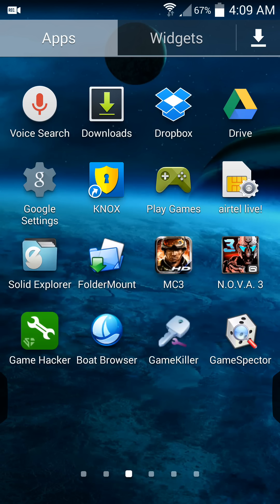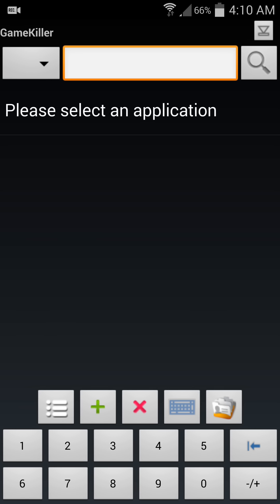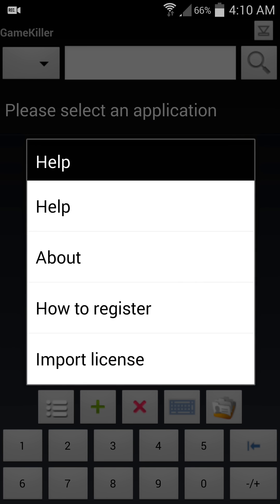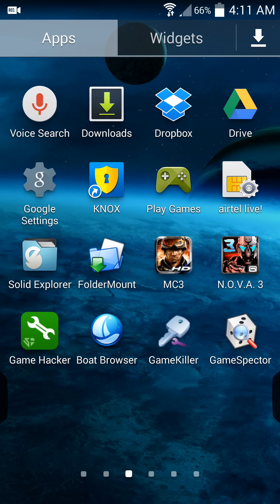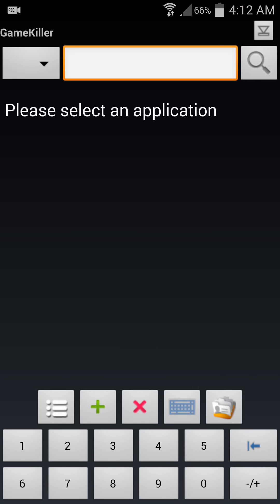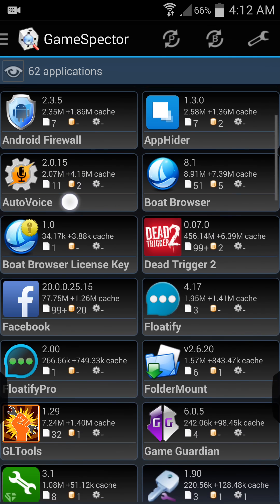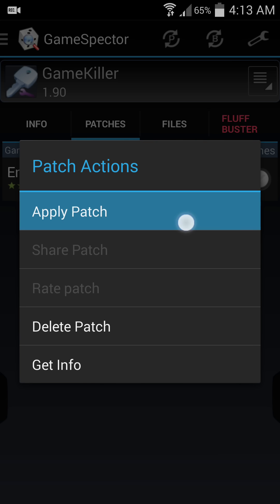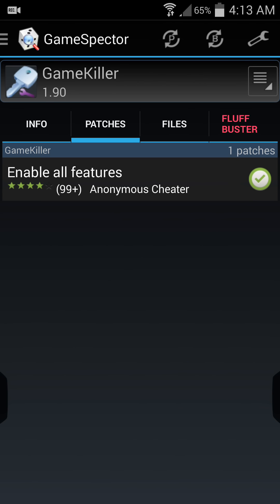How to Instal GameKiller Application on Your KITKAT 4.4.2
How to Instal GameKiller Application on Your KITKAT 4.4.2 and How to Register GameKiller
Gamekiller root privilege is needed Solution Android